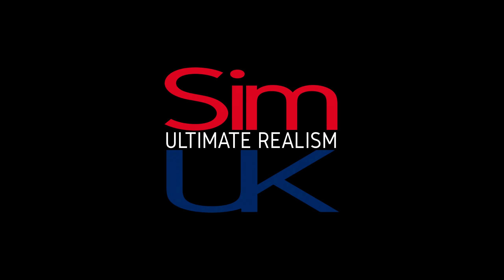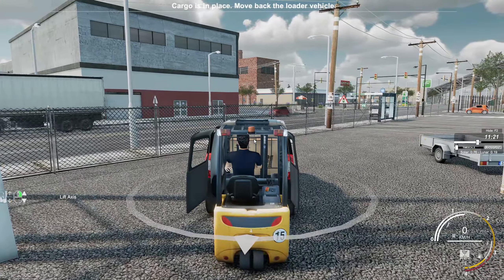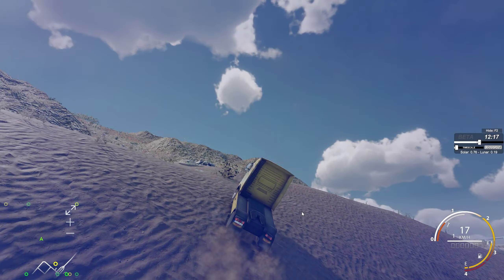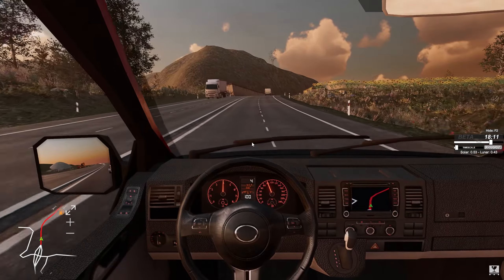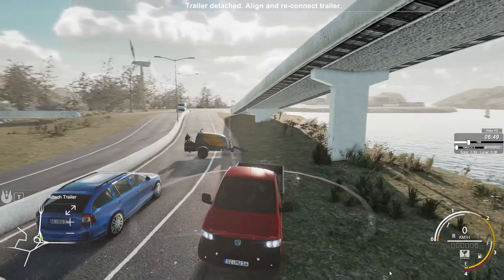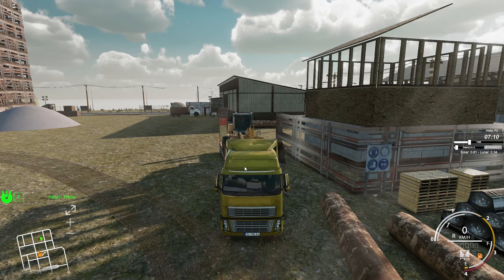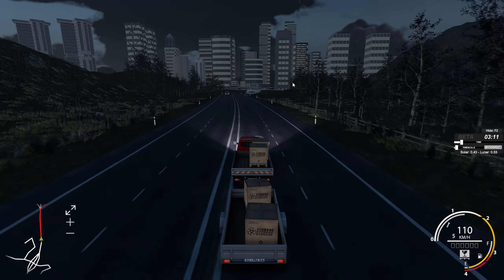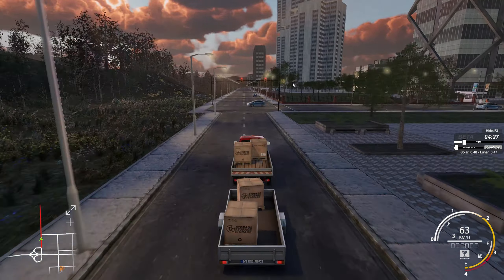Truck and Logistics Simulator REVIEW Is It ANY GOOD?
Welcome to Sim UK & this Truck and Logistics Simulator REVIEW for PC/STEAM.

Donating Just £1 per Year ensures Sim UK can continue to provide honest & Fact-Based Reviews

=== Truck and Logistics Simulator DETAILS

Truck & Logistics Simulator is a vehicle simulation game where you are tasked to perform logistics from beginning to end in single or multiplayer. Take control of more than 20 unique vehicles to perform complex loading tasks and deliver the diverse cargo directly to your customers.

Take control of more than 20 unique vehicles to perform complex loading tasks and deliver the diverse cargo directly to your customers. Master all the individual logistics vehicles like forklifts, cranes, telescopic handlers, wheel loaders and many more to load up your vans, pickups and heavy trucks.

More than 20 unique vehicles with realistic interior and driving physics
Cross-Platform Multiplayer with cooperative missions. Make convoys and deliver together with your friends
Purchase vehicles from minivans to heavy trucks and grow your logistics fleet

Thousands of different missions, including challenging and dangerous off-road tours
Vehicle customizations (Paint, Window tint, Interior dashboard color, Xenon headlight, etc.)
24 km2 open-world map where you can reach anywhere without invisible walls

Want to Support The MOST Honest Reviewer on Youtube?

1) Leave a LIKE or Dislike.

NOW WHAT...

- Truck and Logistics Simulator REVIEW YOUTUBE - Truck and Logistics Simulator GAMEPLAY YOUTUBE - Truck and Logistics Simulator TUTORIAL YOUTUBE - Truck and Logistics Simulator LETS PLAY YOUTUBE -

1,000 views on YT earns us £1.  If you donate £1 to the channel it is like a 1,000 views for us; Thank You.